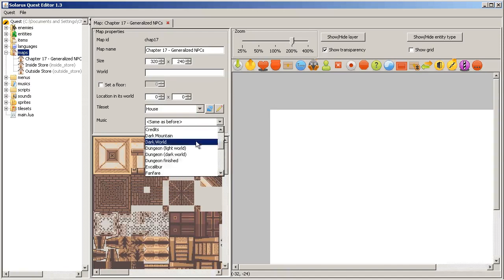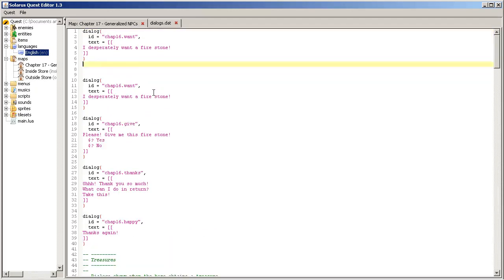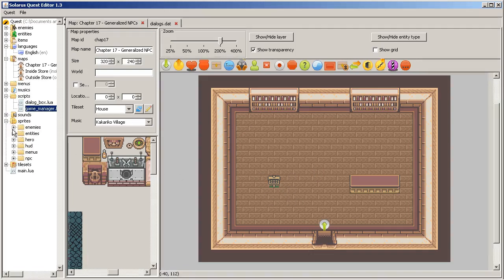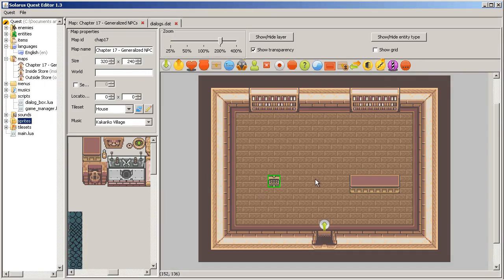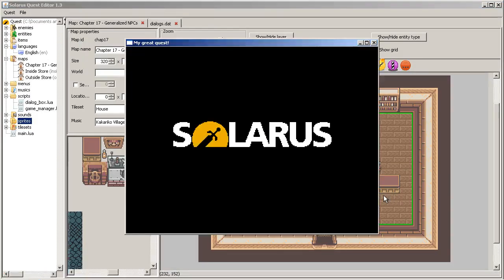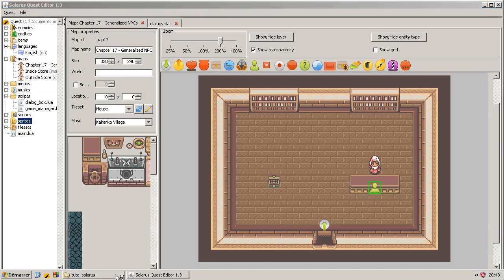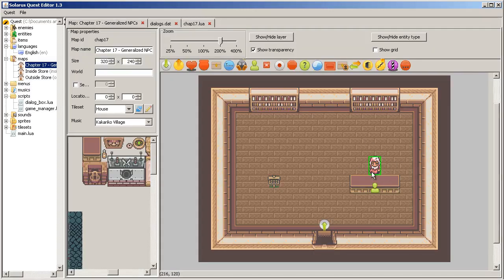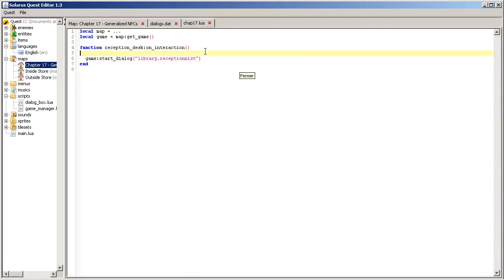Solarus 1.3 game creation tutorial - Part 17: Generalized NPCs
Examples of generalized non-playing characters and their differences with usual (human) ones.

- This video was made with Solarus 1.3.